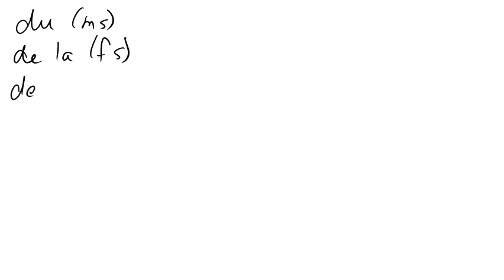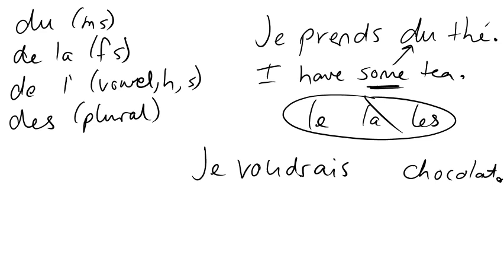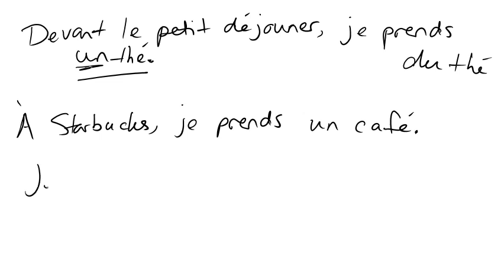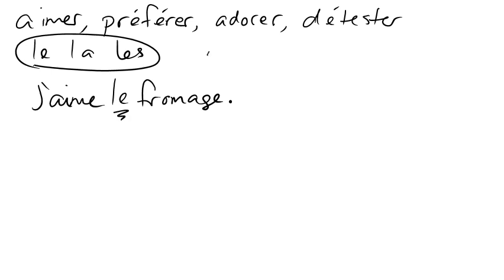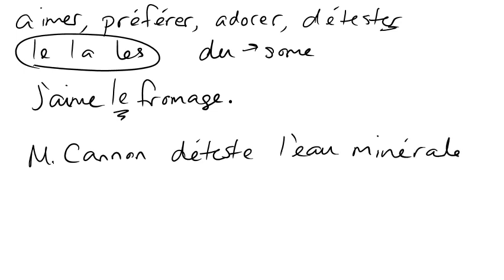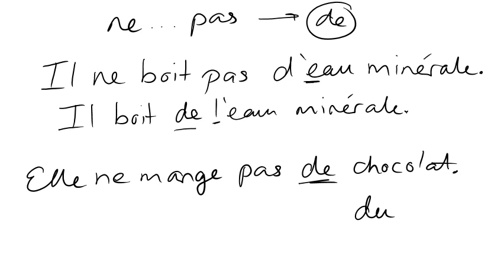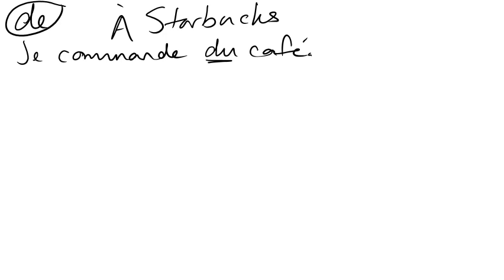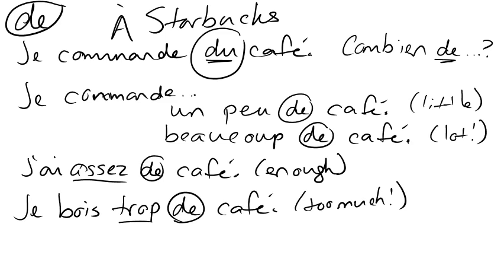French I Les articles partitifs